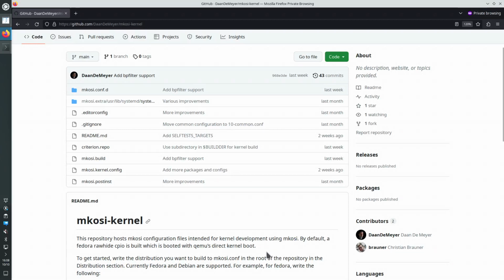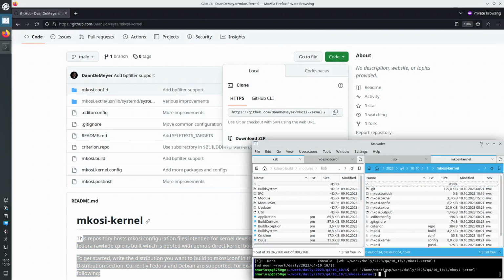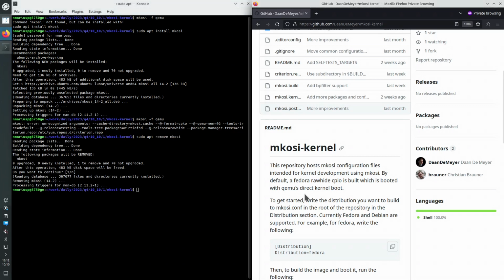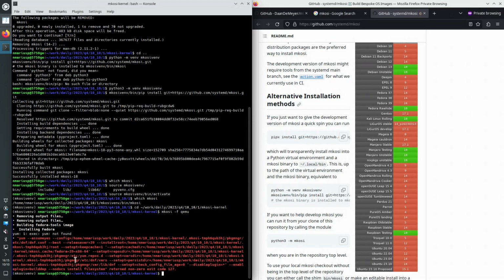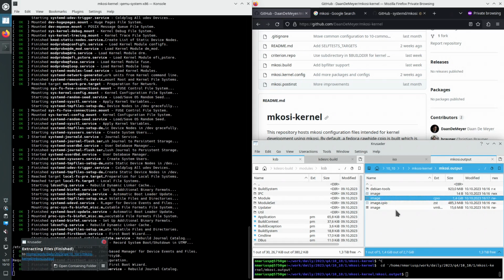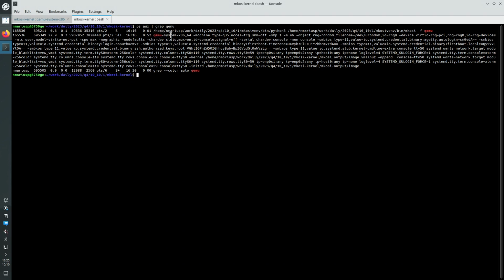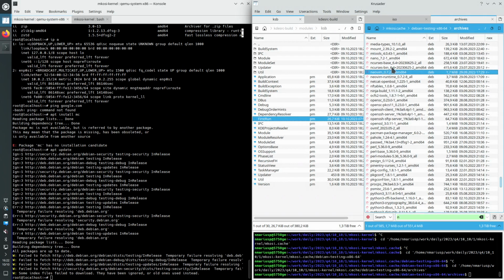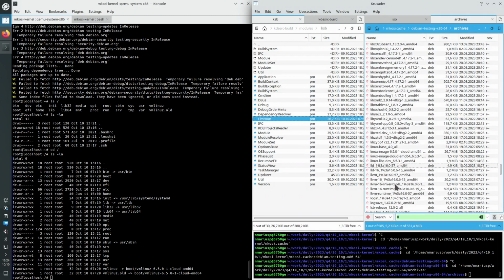mkosi-kernel edit the source code of the Linux kernel, run in QEMU VM - October 2023 - 4d8c86e4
Fast Linux kernel development loop. You edit the source code of the Linux kernel. mkosi-kernel is a framework that builds the Linux kernel and runs it inside a QEMU VM that has a Linux kernel initial ramdisk but does not have a virtual disk.